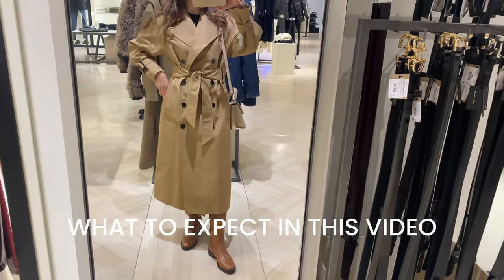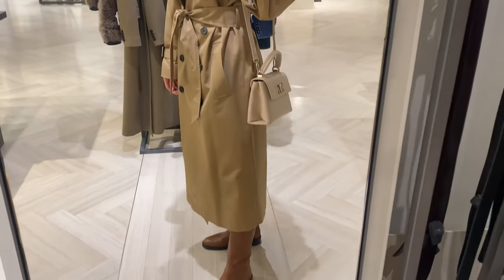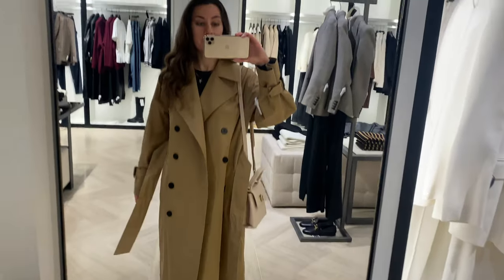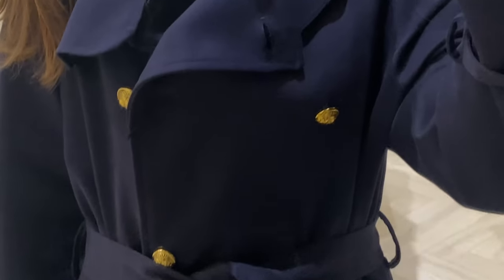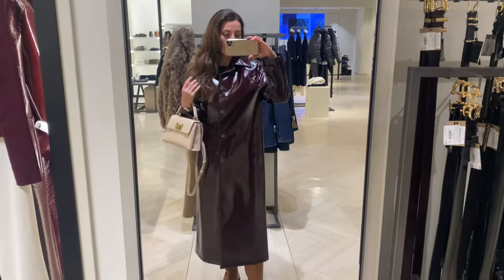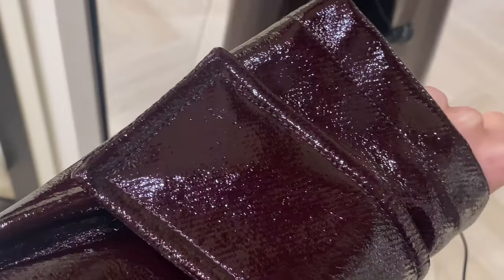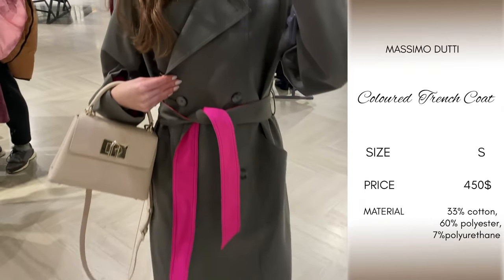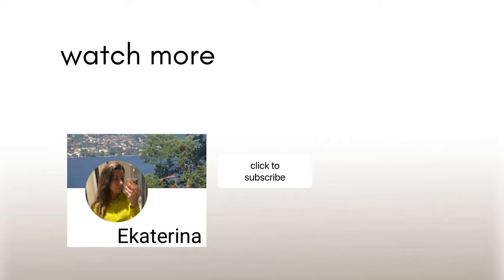How to Style a Trench Coat|Massimo Dutti Try On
• Day In Paris – Py...